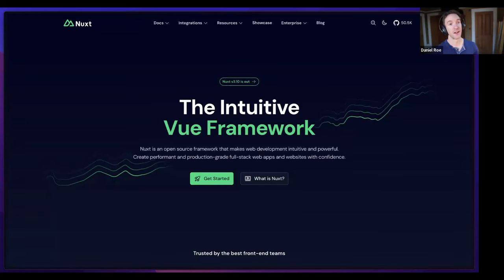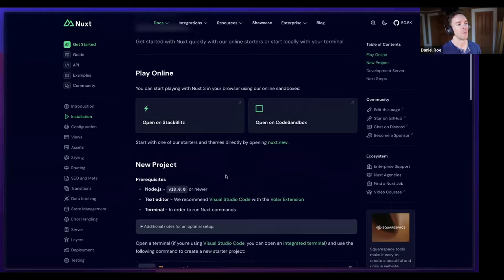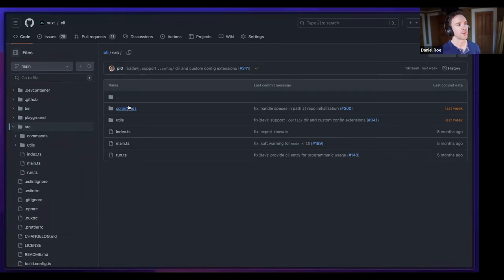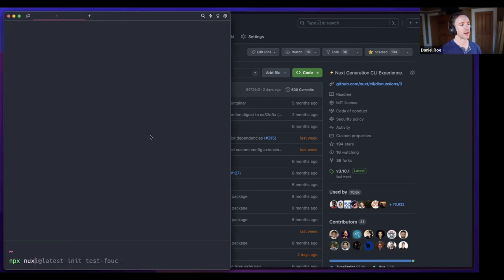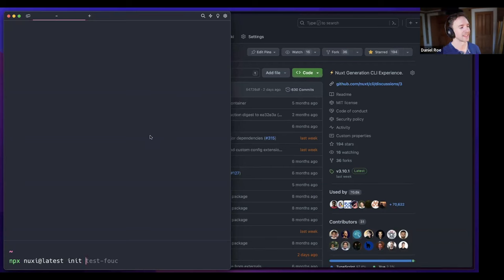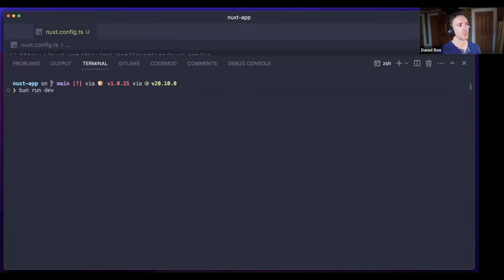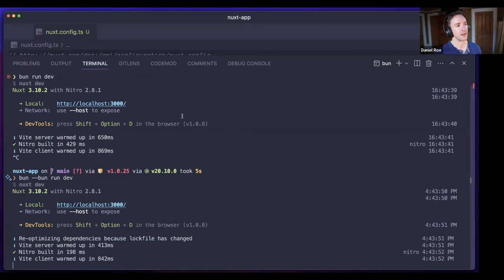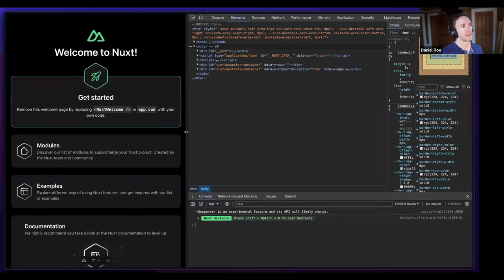Mastering Advanced Nuxt.js with Daniel Roe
Elevate your Nuxt.js proficiency to Advanced Nuxt.js Development. Designed for developers seeking to unlock the full potential of this powerful framework, this training dives into advanced concepts, best practices, and techniques for building highly-performant web applications.